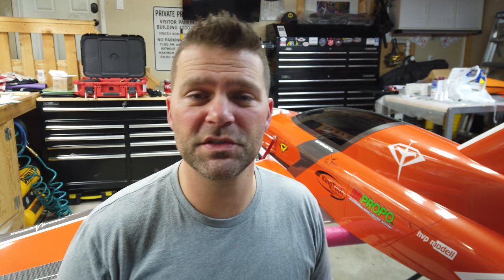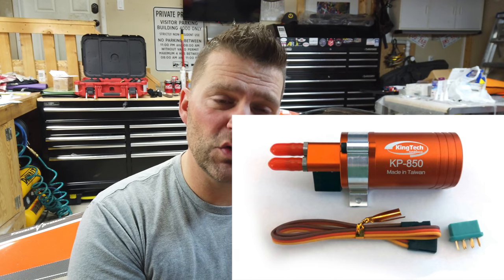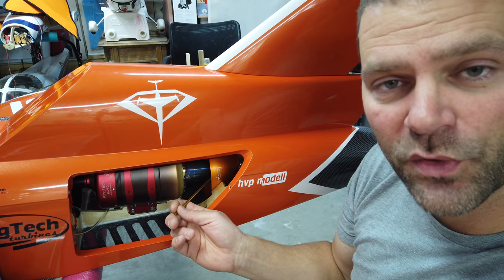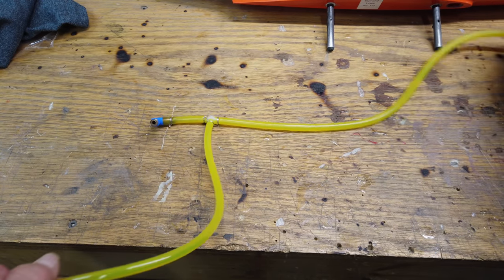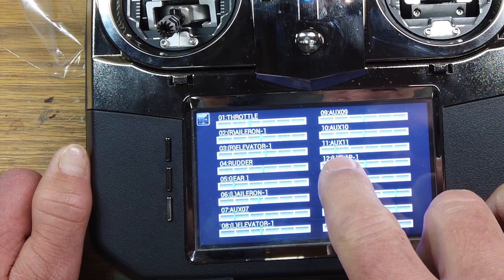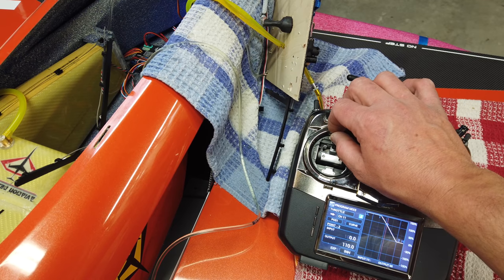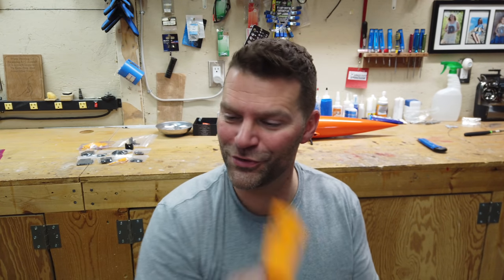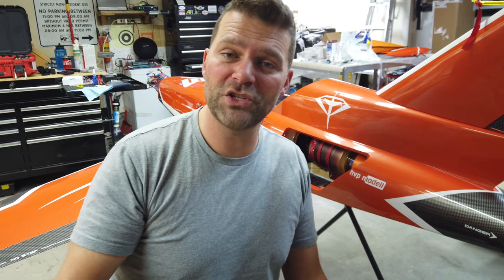HOW TO install a Smoke System in Your Turbine Plane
If your going to install a smoke system in a turbine aircraft you should watch this video first!  I discuss the position and design of the smoke nozzles.  Discuss some of the various smoke pumps that are available from Kingtech, Powerbox and Sullivan.  I also cover the radio programming side of things and I show how to link the smoke pump to your throttle channel to get a variable rate on the pump.

My normal smoke fluid mix I use is 9L of Diesel and 1L of baby oil.  Works very well and is Cheep to make!

- Custom Tanks from CMJets.

The engine in this plane is a Kingtech 210 G4. I did a review, test run video